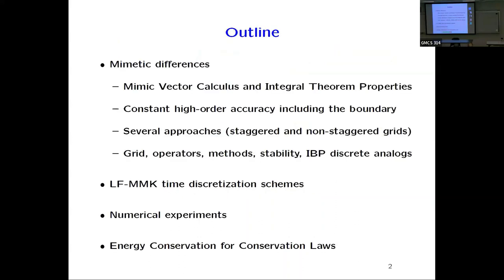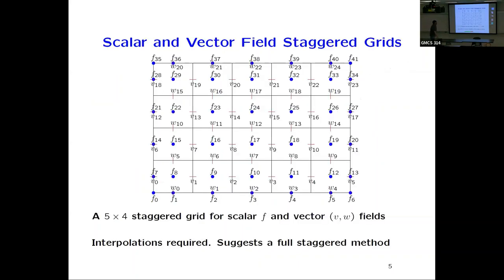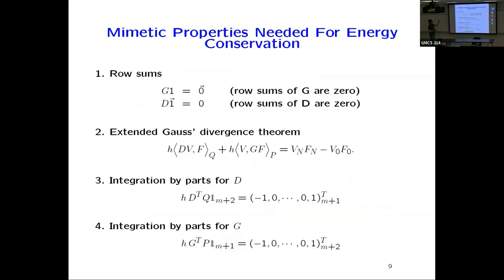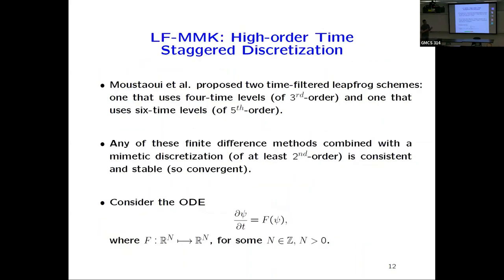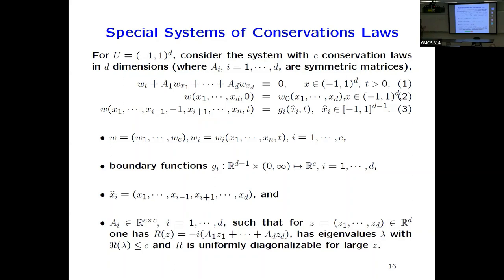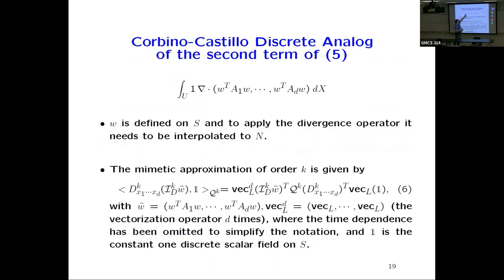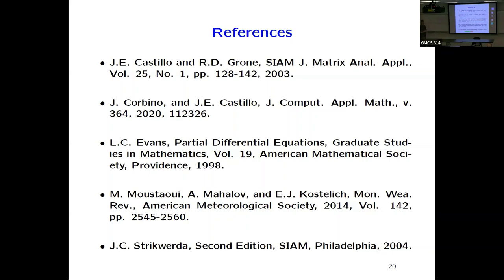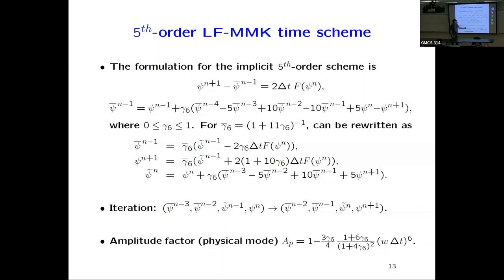Spring 2023 Colloquium Talk - Miguel Dumett (04/21/2023)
Date of Talk - April 21, 2023
Speaker - Miguel Dumett, Computational Science, San Diego State University
Title - Energy Conservation of Mimetic Differences